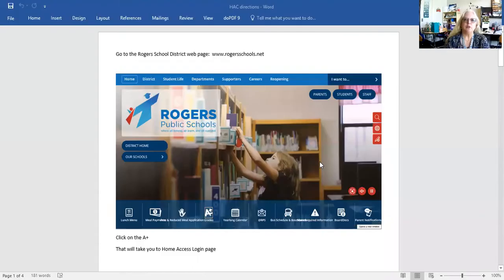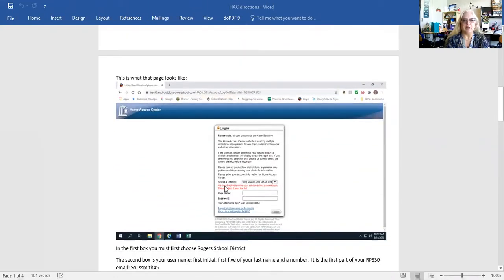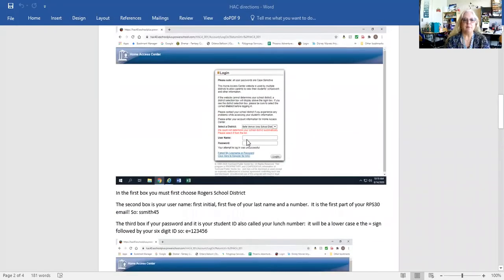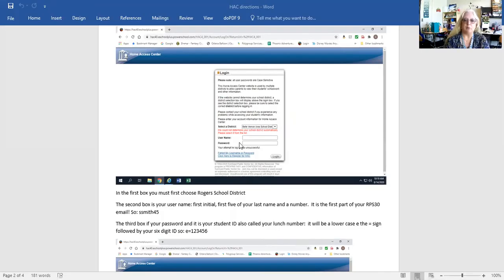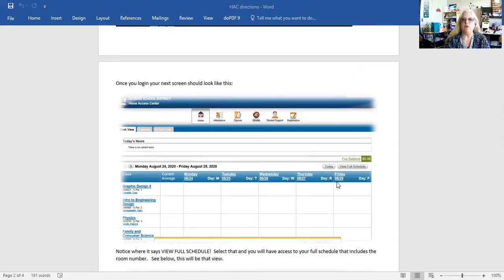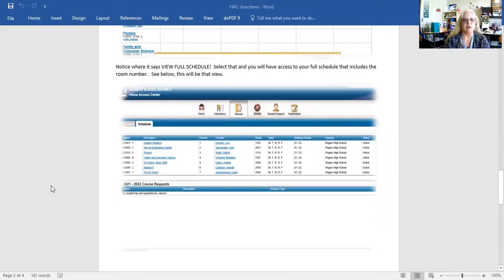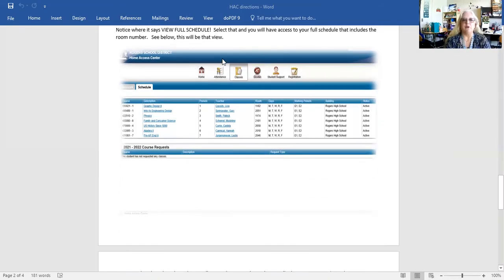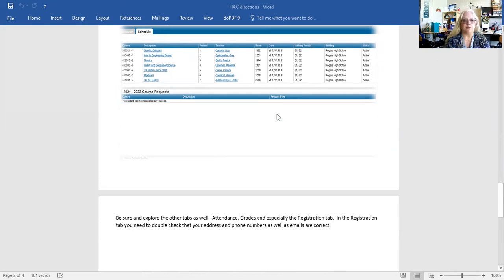How to HAC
Instructions for finding your schedule in HAC.